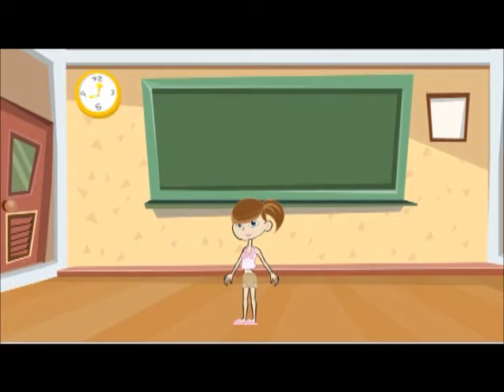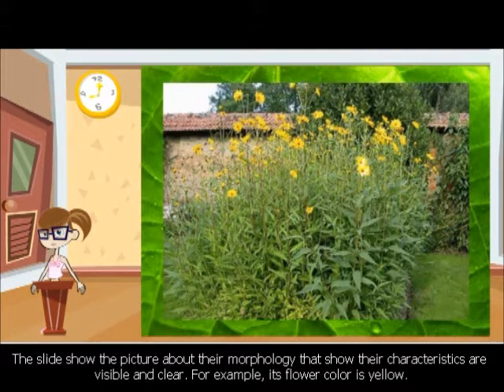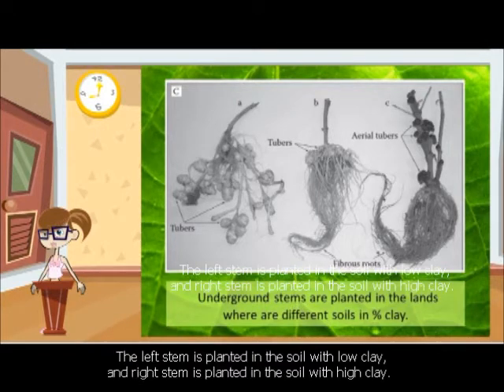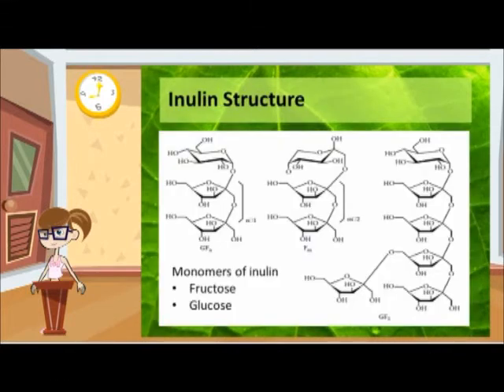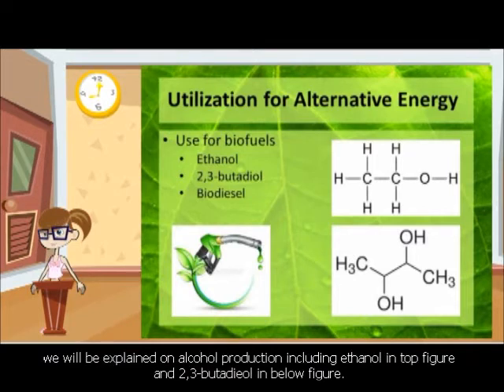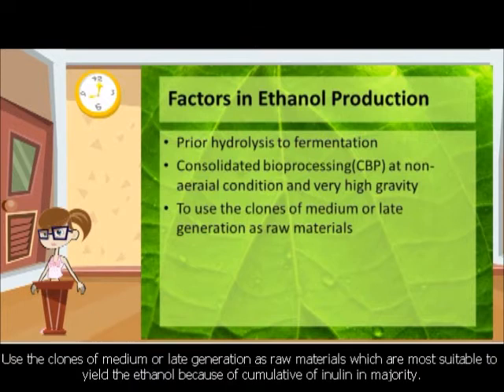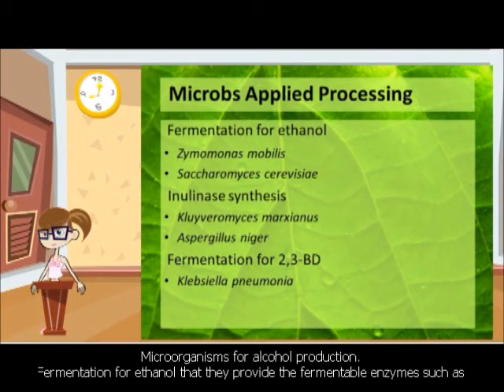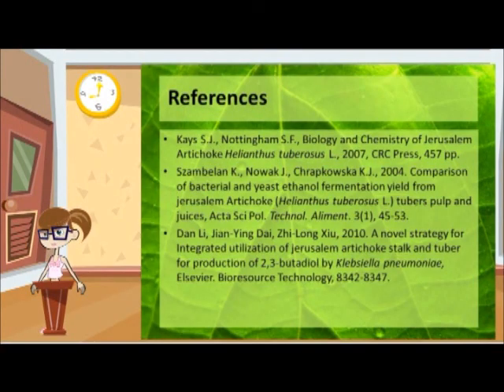KAAG311 - Jerusalem artichokes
"Jerusalem artichokes"
Industrial Crop Science for Energy :: KAAG311
Division Agricultural Science
Mahidol University Kanchaburi Campus